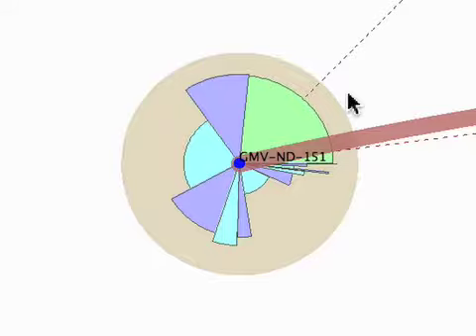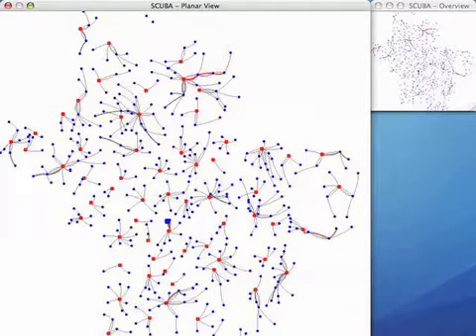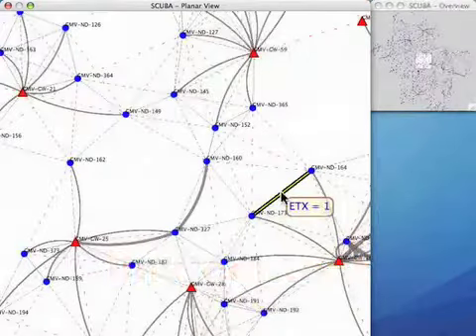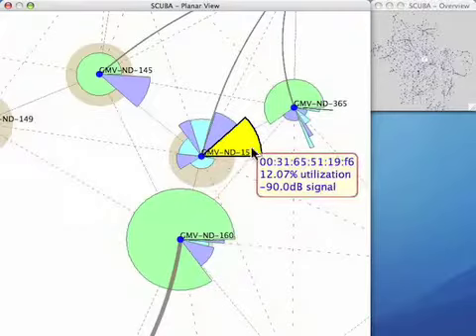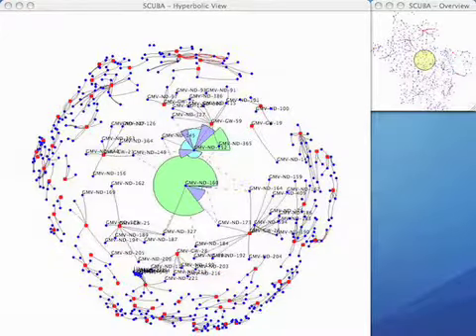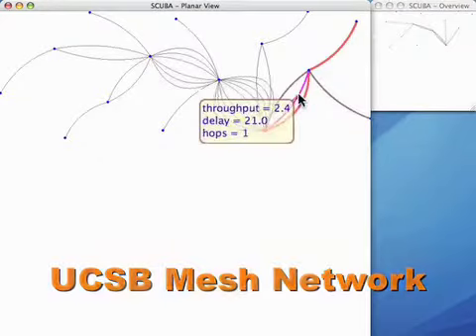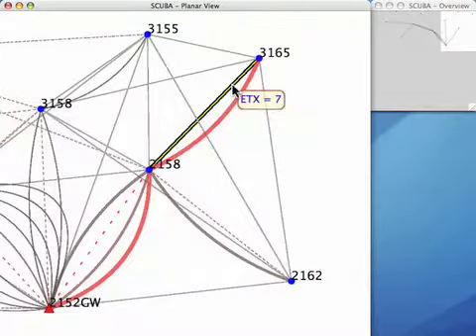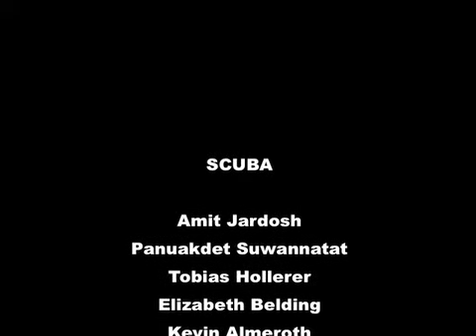SCUBA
Focus & Context for Real-time Mesh Network Health Diagnosis